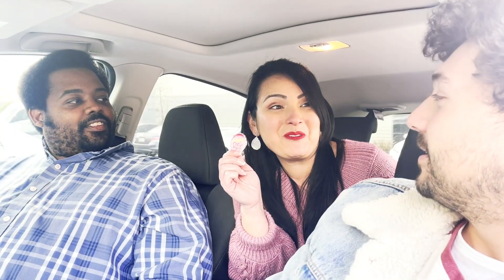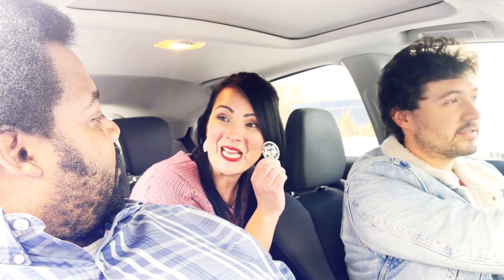Pinnacle Express Challenge Coins From Pinnacle Designs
Pinnacle Express Challenge Coins, the speed with which we can make these quality coins can really benefit you, your branding, and your clients.